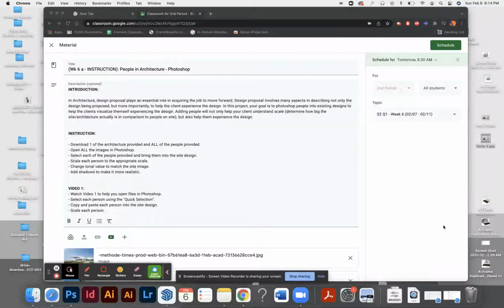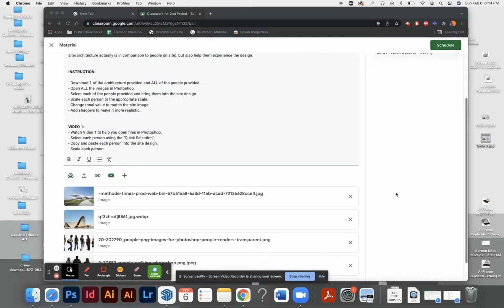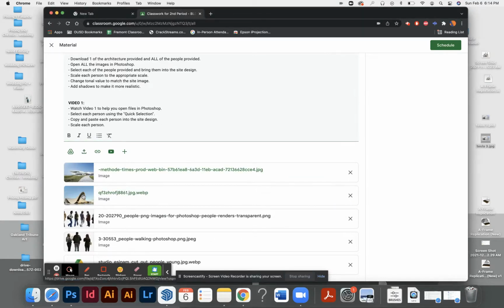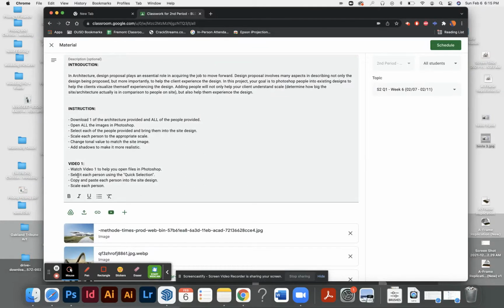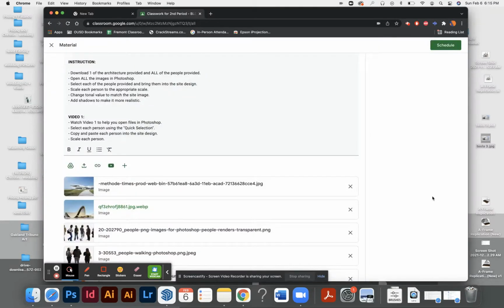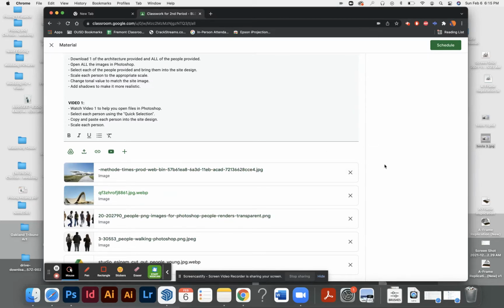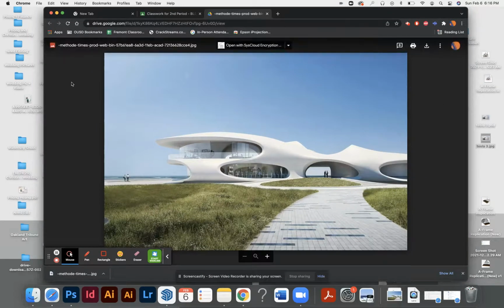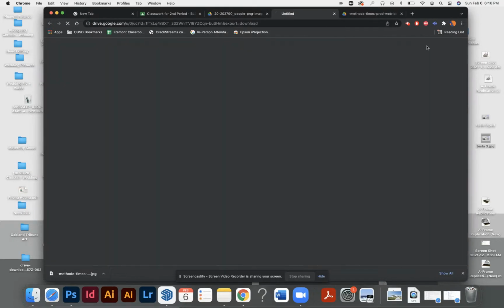Photoshop - Design Proposal: Adding People (Part 1)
- In this video, you will learn how to download the images in Google Classroom onto your computer.